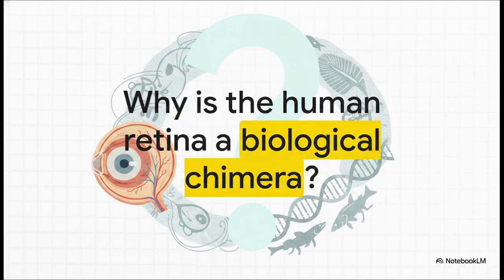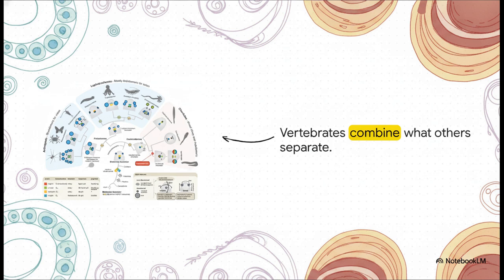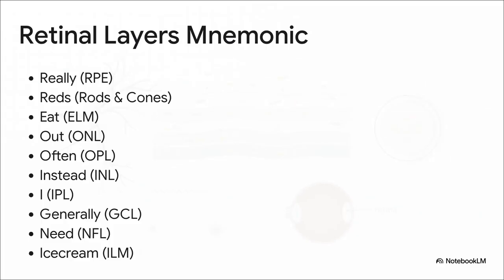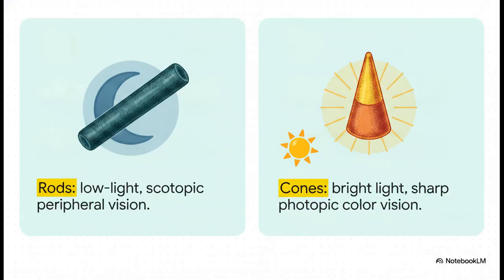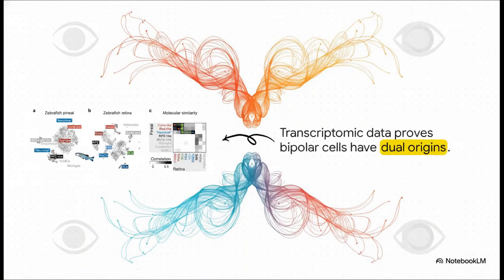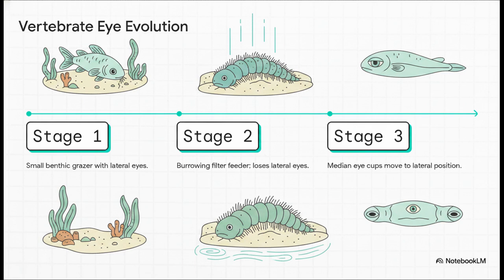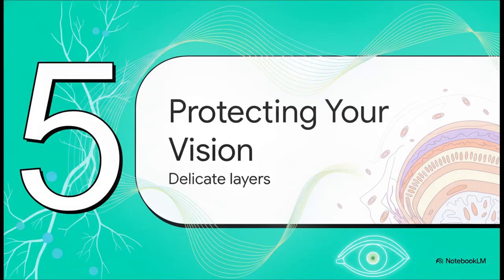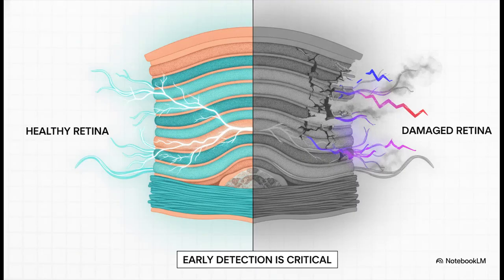Retina Anatomy Made Easy 👁️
👁️ Retina Anatomy Made Easy | Complete Guide to Retinal Layers, Cells & Functions

Welcome to Pradeep Mangawa Optometry! In this video, we explain the anatomy of the retina in a simple, clear, and exam-oriented way. This lecture is useful for Optometry, Ophthalmology, Medical, Nursing, and competitive-exam students.

📚 Topics covered in this video:

Introduction to the retina

Important anatomical parts of the retina

10 layers of the retina

Retinal Pigment Epithelium (RPE)

Rods and cones / photoreceptors

Outer and inner nuclear layers

Bipolar cells

Ganglion cells

Nerve fiber layer

Macula and fovea

Optic disc

Blood supply of the retina

Functions of different retinal cells

Clinical importance of retinal anatomy

Important points for Optometrist competitive exams

🎯 Useful for: DSSSB Optometrist | AIIMS CRE | ESIC | Railway | State Optometrist Exams | B.Optom | M.Optom | Ophthalmic Assistant

Learn • Grow • Inspire 👁️